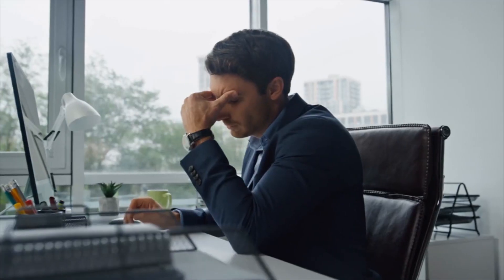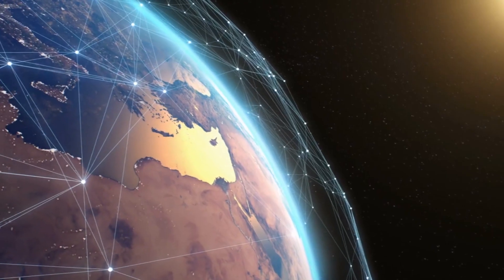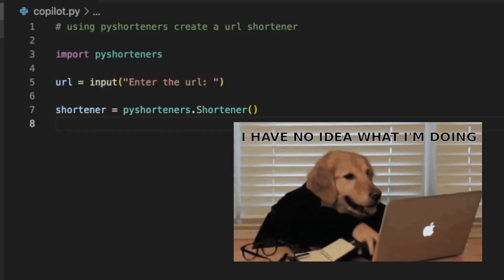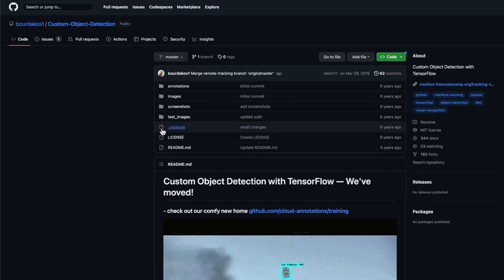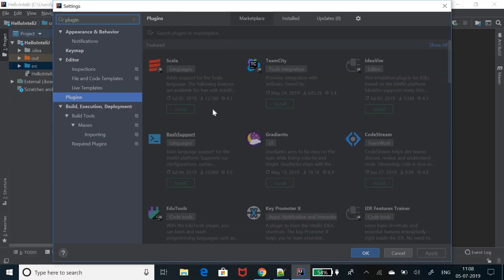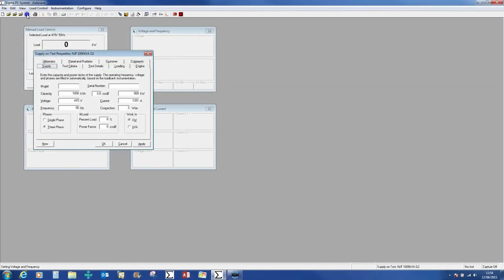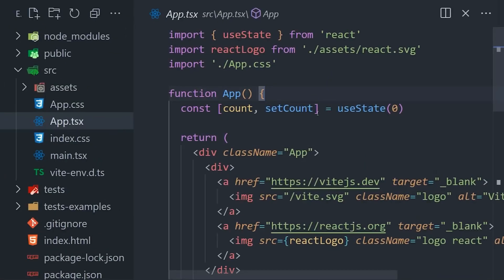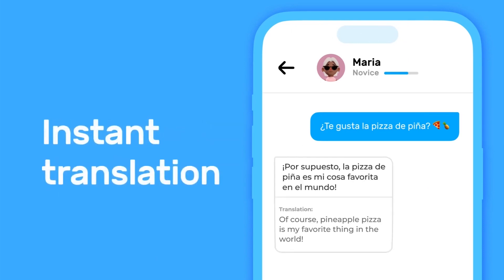How AI is Changing the World of Computer Programming | ai evolves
🤖Computer programming stands as an essential skill in today's economy, and the influence of artificial intelligence (AI) amplifies its significance. Embrace the future of programming by exploring the marriage of computer science and AI technology. Dive into this video to uncover how AI revolutionizes coding, augments productivity, and shapes the future landscape of software development.
Key moments

0:00 Intro
4:01 Fast Development
4:12 Improve Code Quality
4:22 Increased Productivity
4:32 More Efficient Resource Allocation
4:45 More Accurate Predictions
5:00 Outro

1. Ameca Robot's